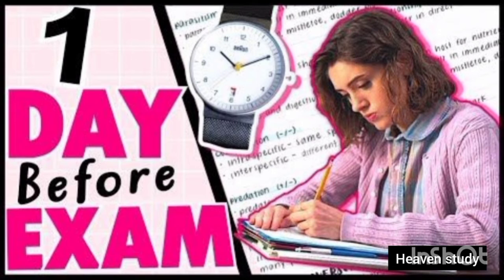1 day before exam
hyy everyone
welcome
I am zeha khan

in this video I gone to tell how to study 1 day before exam.

so see in the video😇😇😇q